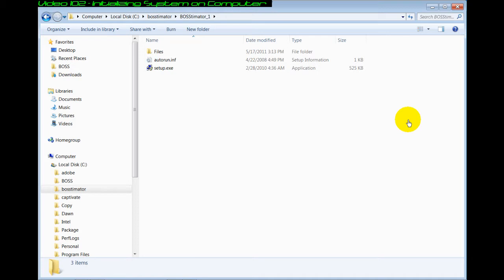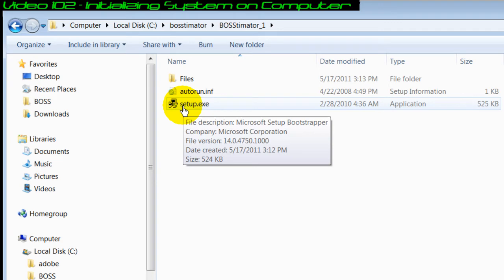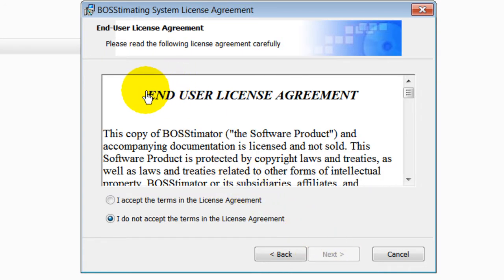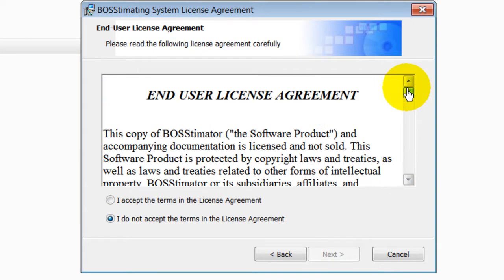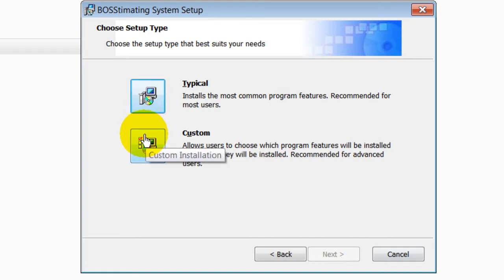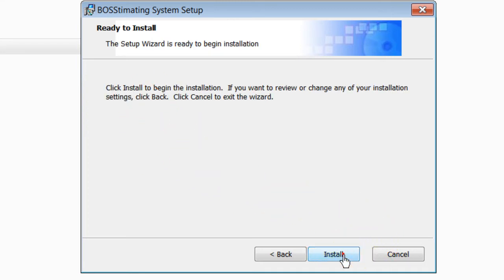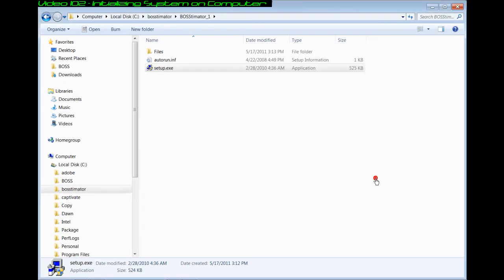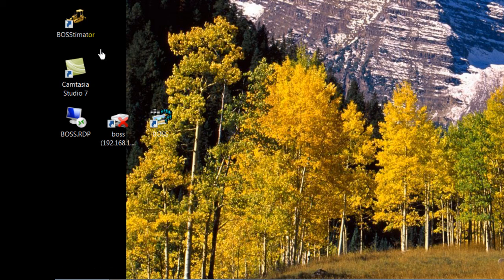102 - Initial Install on your computer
This video will help you take it from 101 to a complete install on your computer.